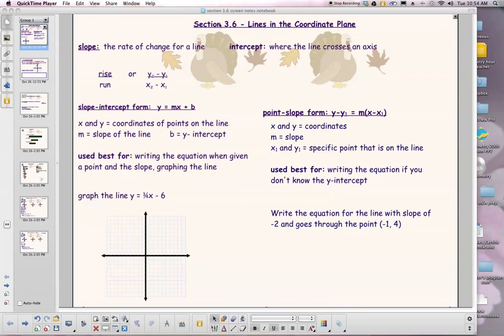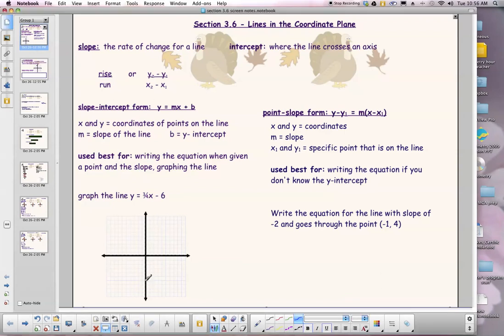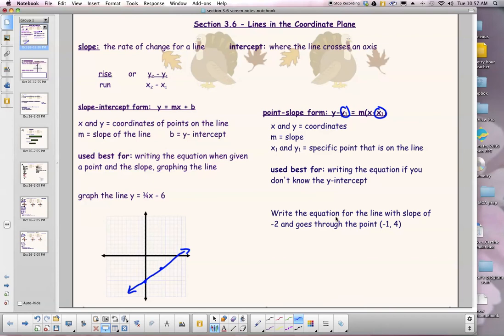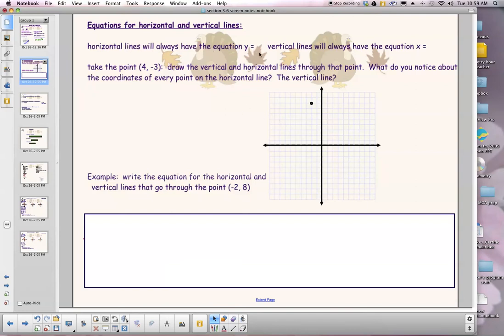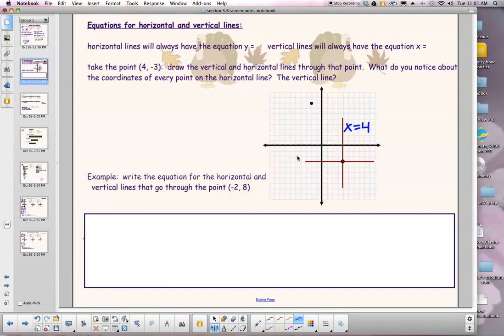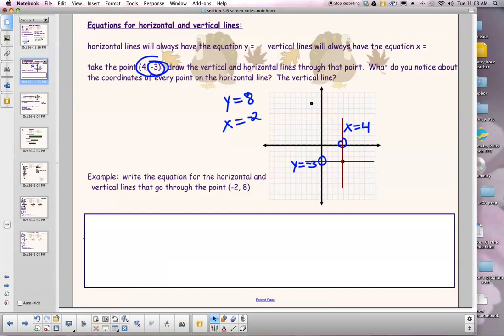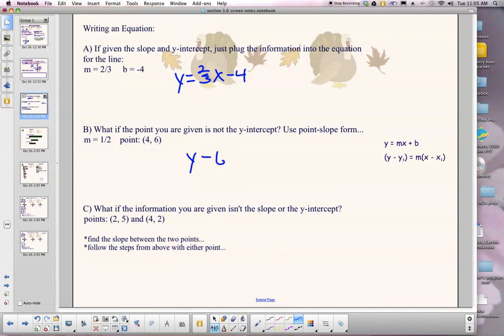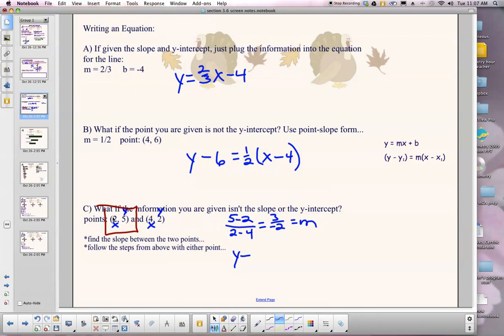section 3 6 screen notes